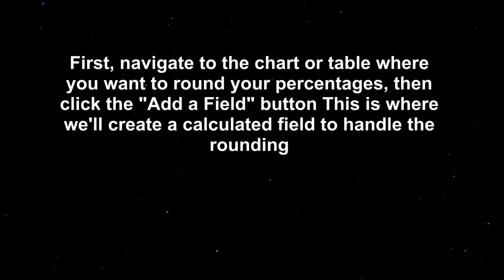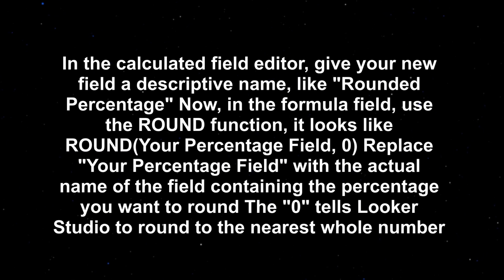How to Round Percentages In Looker Studio - KevinHowTo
How to Round Percentages In Looker Studio offers a simple guide on rounding percentage values in Looker Studio reports, ensuring clean and accurate data presentation, discover how to use calculated fields and formatting options to control the display of percentages and improve the readability of your dashboards.

00:00 Add a Field
00:09 Calculated Field Editor
00:28 Change Data Type to Percent
00:39 Use Rounded Percentage Field